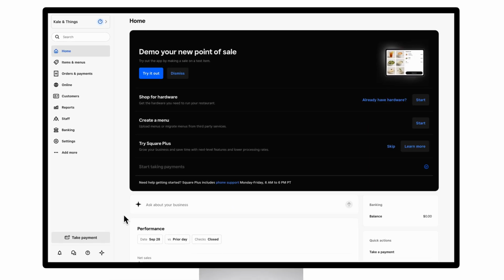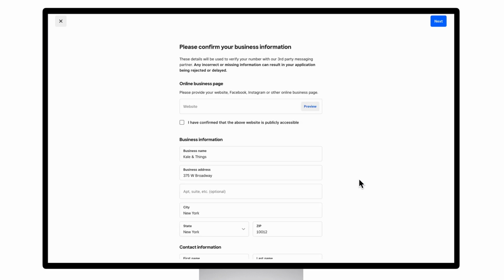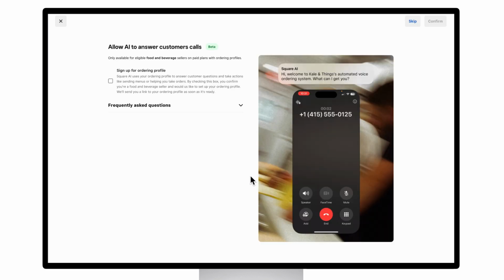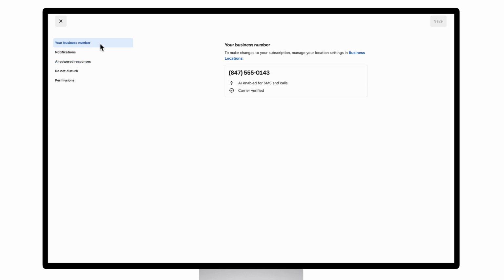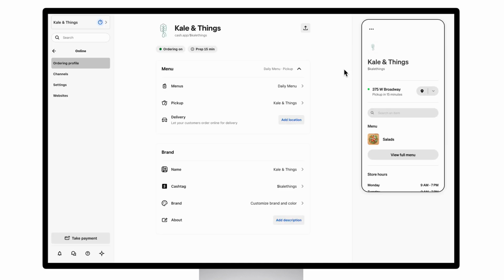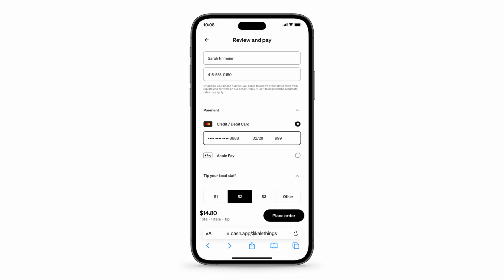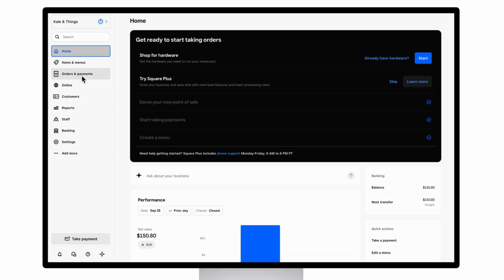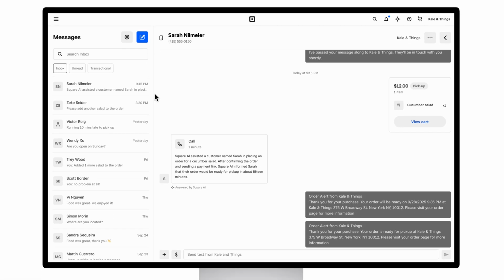How to Set Up AI-Powered Voice Ordering with Square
With AI-Powered Voice Ordering from Square, your business can automatically answer calls, take orders, and send them directly to your kitchen—without extra steps.

In this step-by-step tutorial, we’ll show you how to:
✅ Set up AI-Powered Voice Ordering in Square Messages
✅ Verify your business phone number
✅ Walk you through the customer experience
✅ Streamline operations and reduce missed sales

Whether you run a busy restaurant, coffee shop, or quick-service spot, AI Voice Ordering helps you provide faster service and free up your staff to focus on what matters most: your customers.

0:00 Intro
0:22 Get started
1:35 Your business numbers
1:41 Online ordering profile
2:02 Customer experience
2:44 Order sent to kitchen
2:55 View orders from your dashboard
3:27 View messages